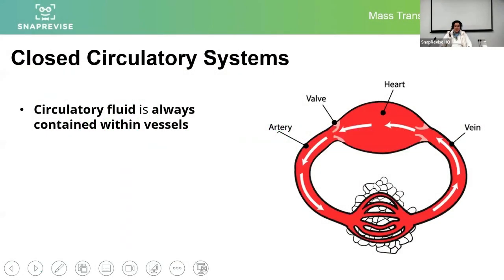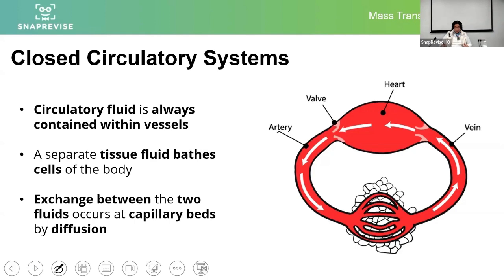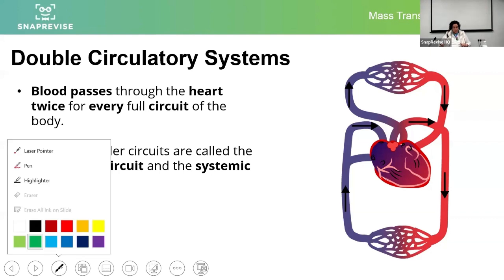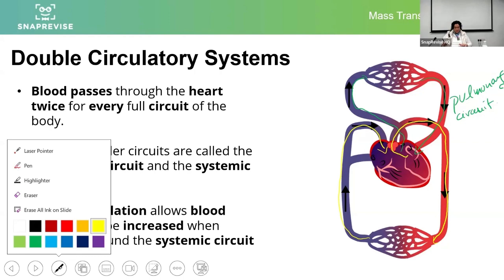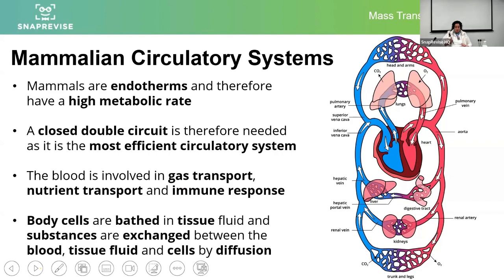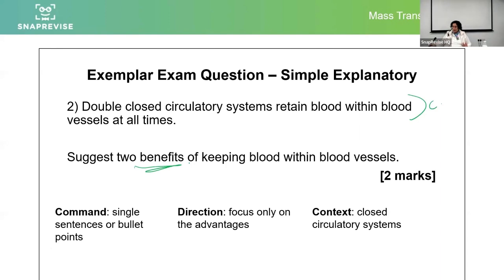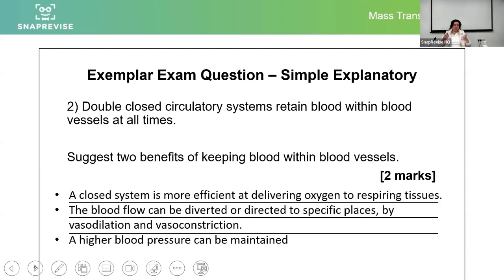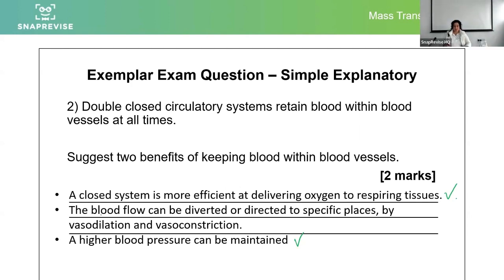Circulatory Systems | A-Level Biology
An expert summary on Circulatory Systems for A-Level Biology. Covers everything you need to know for exams.